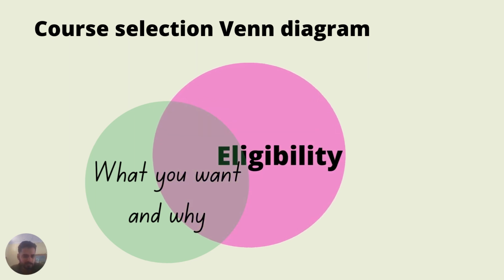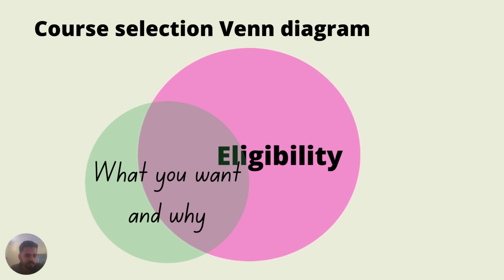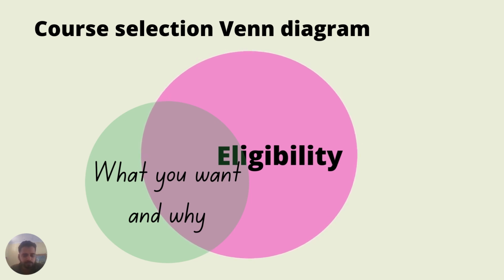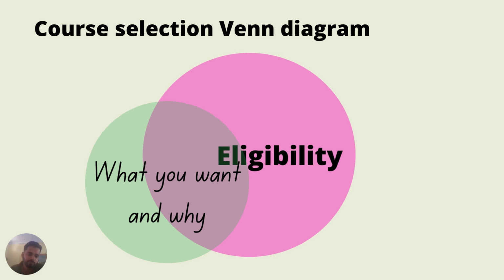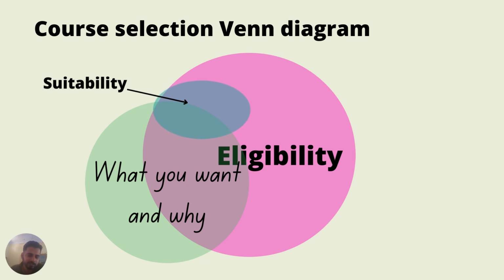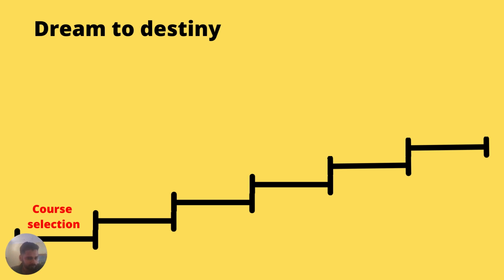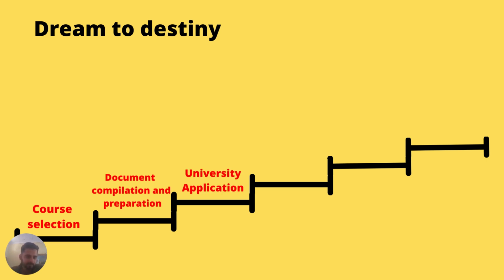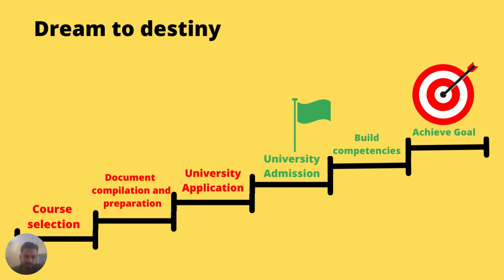How can I select the course for master's study in Abroad - English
About Study Abroad Agriculture -
The primary objective of this initiative is to bridge the desired & potential students (Agriculture and Forestry) with the world’s leading education & knowledge hub, so these students can further excel in academics & research, and eventually can contribute more to the development of their society, country and world while ensuring the sustainability of development through the application of acquired knowledge. Second, we want to spread the knowledge about research methods and tools used in agriculture and forestry, so we all can have access to the advanced methods and tools used in agriculture and forestry.

We are Agriculturist and foresters, educated from World-leading institutes and engaged in different parts of the world as research scholars, academicians and practitioners.
About Video -
This is a quick overview of the course selection procedure, especially for agriculture and forestry students. It gives a bird's eye view of the student preferences, eligibility and suitability for the course.